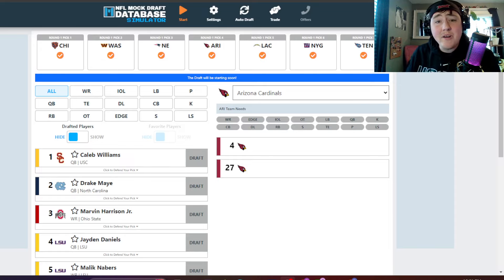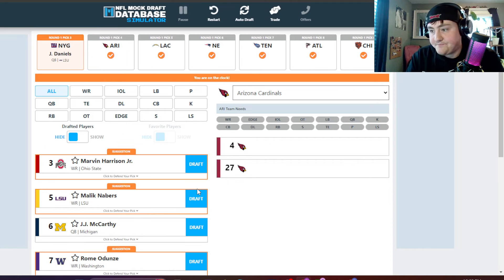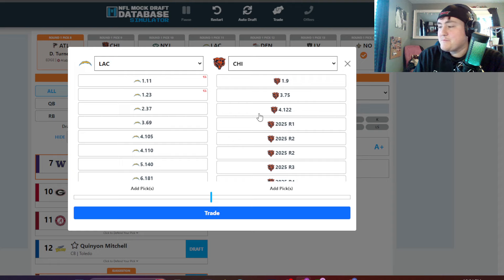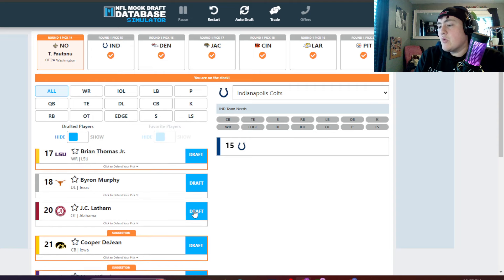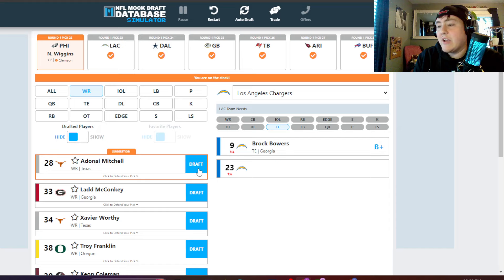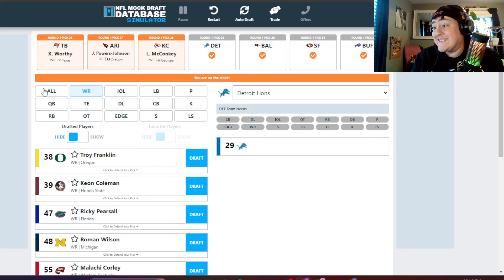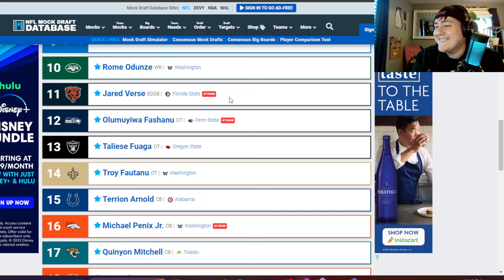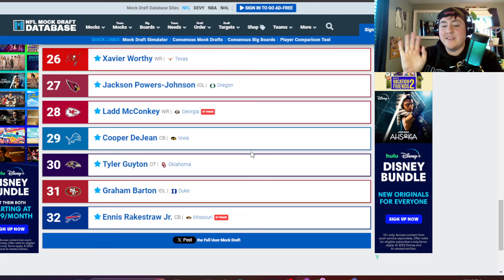2024 NFL Mock Draft | WITH TRADES | Giants & Vikings both TRADE UP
Follow me on: Instagram: @thelandshark10 Twitter: @drewlandyyt